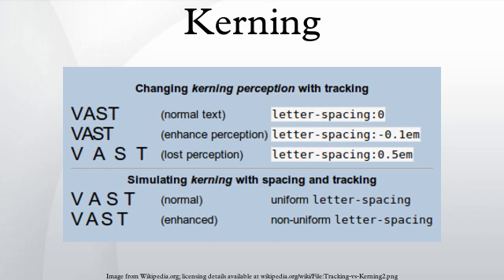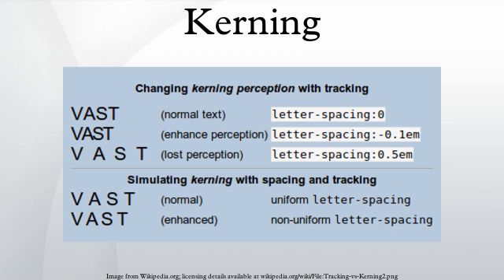Kerning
In typography, kerning (less commonly mortising) is the process of adjusting the spacing between characters in a proportional font, usually to achieve a visually pleasing result. Kerning adjusts the space between individual letter forms, while tracking (letter-spacing) adjusts spacing uniformly over a range of characters. In a well-kerned font, the two-dimensional blank spaces between each pair of characters all have a visually similar area.
The related term kern denotes a part of a type letter that overhangs the edge of the type block.